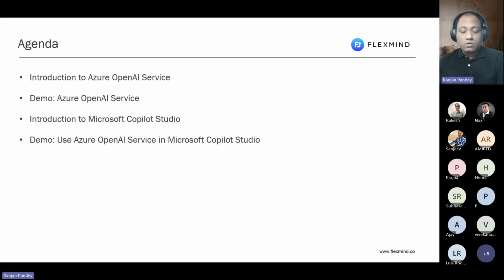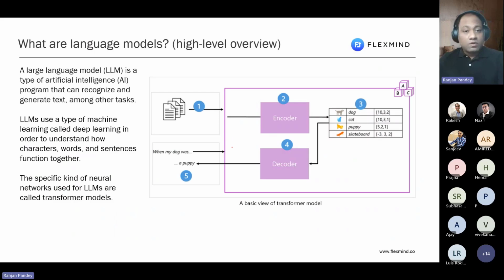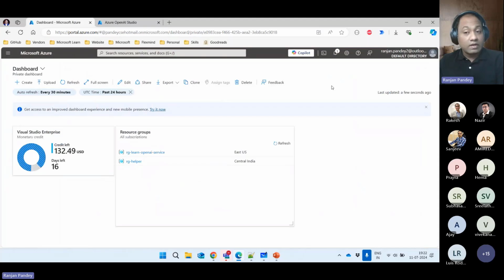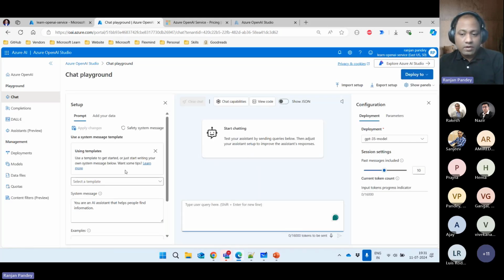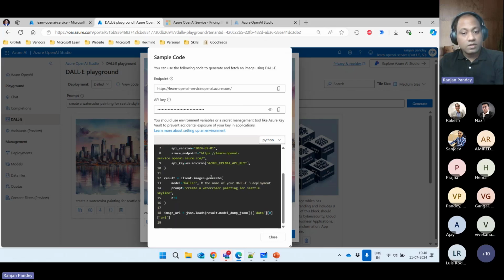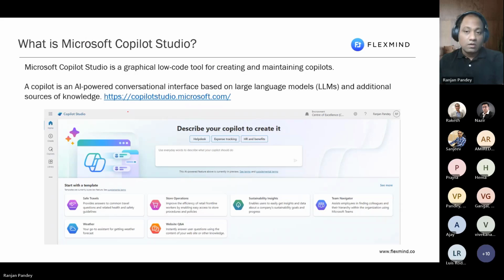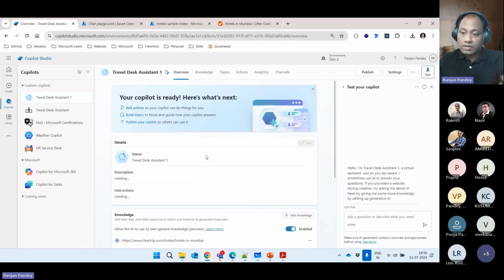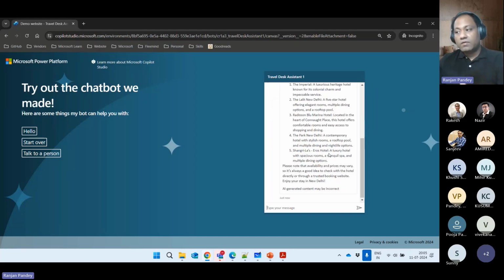Generative AI in Microsoft Copilot Studio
Microsoft Copilot Studio is used to design and develop custom copilots that can leverage AI capabilities including generative AI and large language models. In this webinar, we have discussed how to use GPT models available under Azure OpenAI service to include Generative AI capabilities in custom copilots developed using Microsoft Copilot Studio.